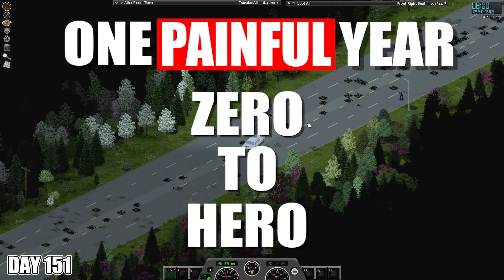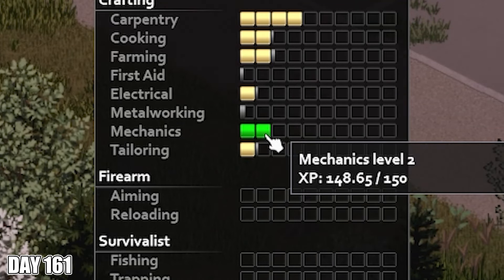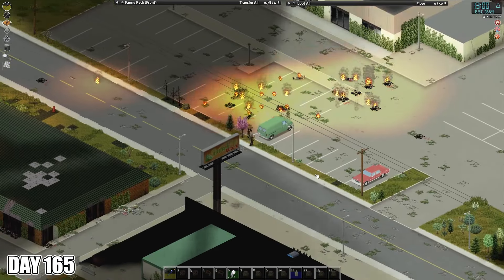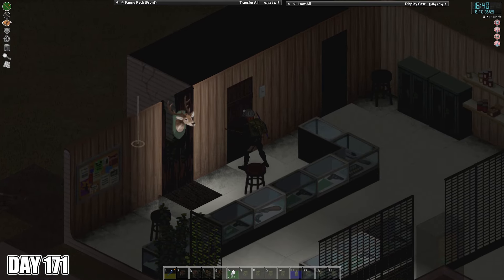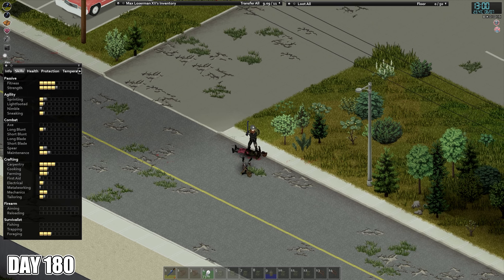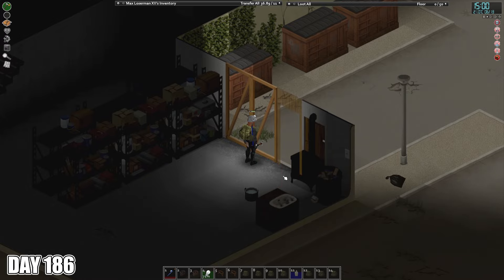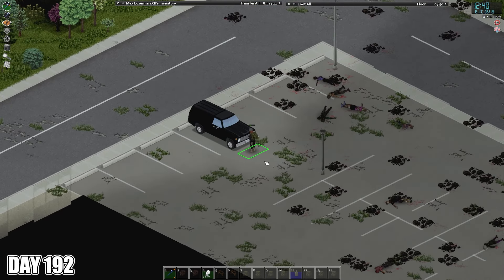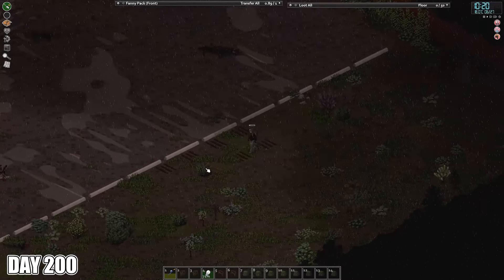Map Changes Everything: ALL NEGATIVE TRAITS Day 151 to 200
This is build of Project Zomboid Build 41. Included in Build 41 are extensive updates to the animations in the game, a new clothing system that includes many new outfits that grant extra protections, and a number of new weapons and items to expand the gameplay.

Project Zomboid is the ultimate in zombie survival. Alone or in MP: you loot, build, craft, fight, farm and fish in a struggle to survive. A haradcore RPG skillset, a vast map, a massively customisable sandbox and a cute tutorial raccoon await the unwary. So how will you die?